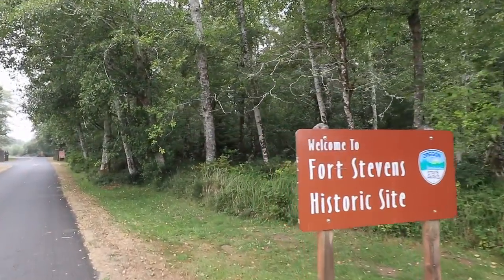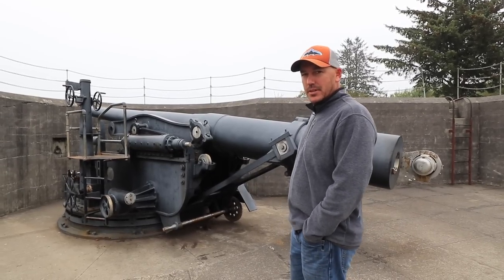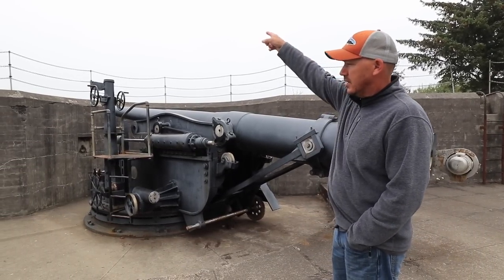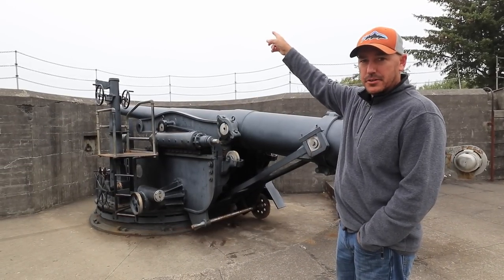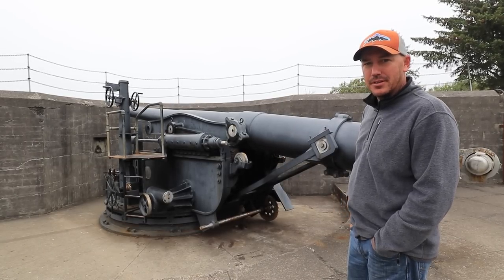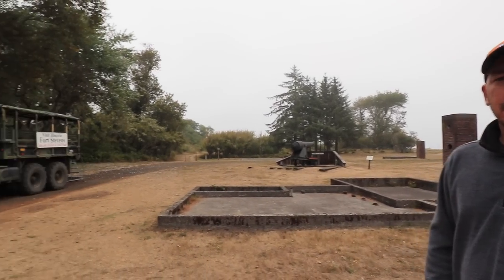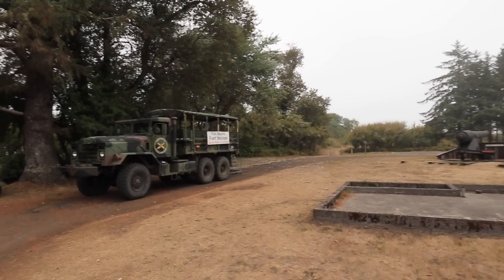Fort Stevens and Fort Clatsop - Full Time RV Living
We have a day of history exploring Fort Stevens and Fort Clatsop. We take the guided fort tour riding in the back of an old military truck and learn all about Fort Stevens use from the Civil War through the end of WW II and it's role protecting the mouth of the Columbia River. Fort Stevens State Park is Oregon's largest State Park encompassing 4,300 acres and we do our best to explore as much of it as possible from the jetty built to narrow the mouth of the Columbia (aka, the graveyard of the Pacific) to the beaches where the Peter Iredale shipwreck is located. We also check out Fort Clatsop where Lewis and Clark spent the winter of 1805/06 at the end of their journey to the Pacific before heading back east. I'll admit history was never my favorite subject in school, but I think it's growing on me. Could this mean we're getting old?!?!

CAMPGROUND:

Fort Stevens State Park
100 Peter Iredale Rd.

Dreams by Dj Quads @aka-dj-quadsMusic provided by Free Music for Vlogs youtu.be/6D1c2N3adLQ

Serenity by Aakash Gandhi